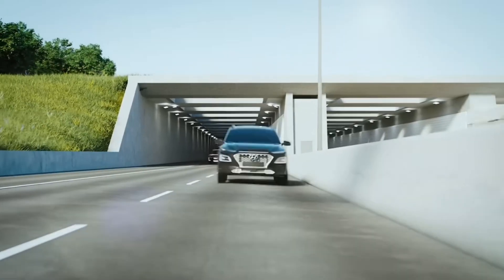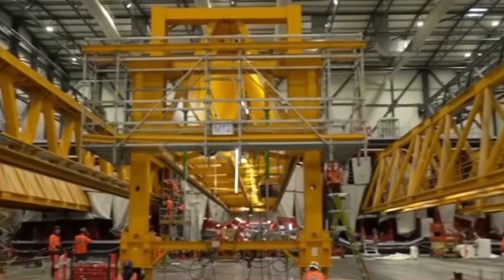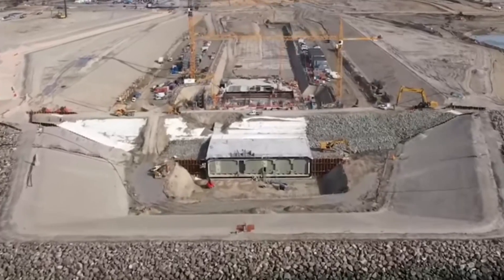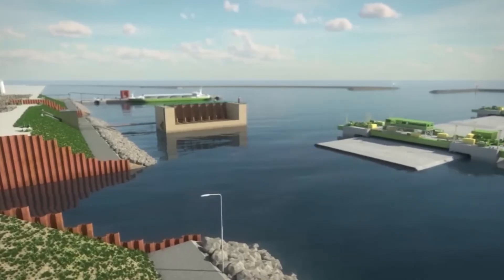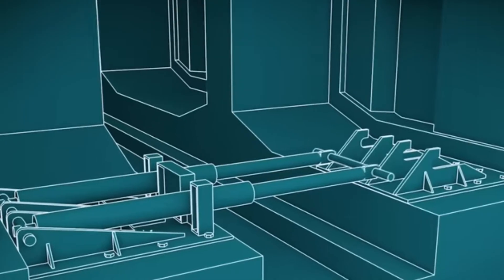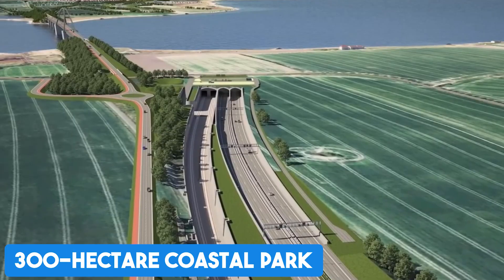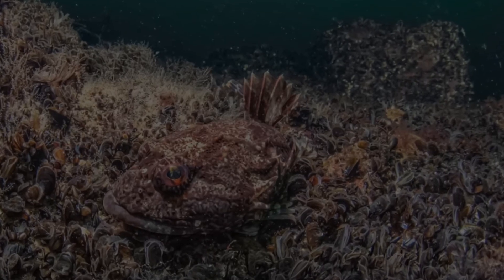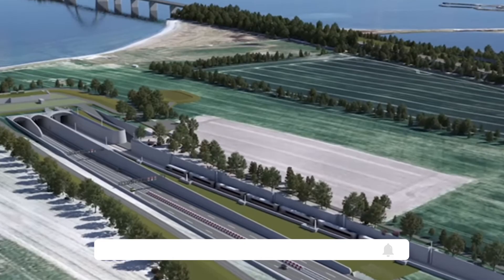Why This Tunnel is Reshaping Transportation in Europe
The Fehmarnbelt Tunnel is one of the most ambitious megaprojects ever undertaken. It will connect Denmark and Germany via a record-breaking feat of civil engineering. This construction marvel is set to be the longest underwater tunnel of its kind, improving infrastructure and trade between the countries.

Watch to see how the Fehmarnbelt Tunnel is being built.